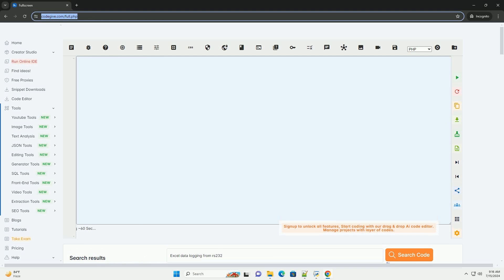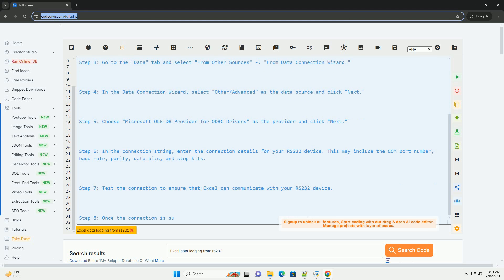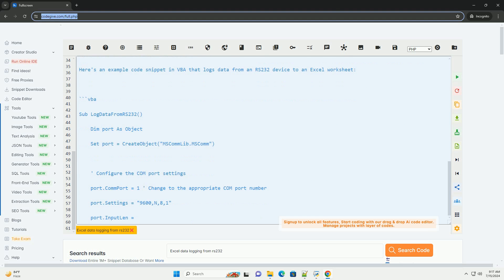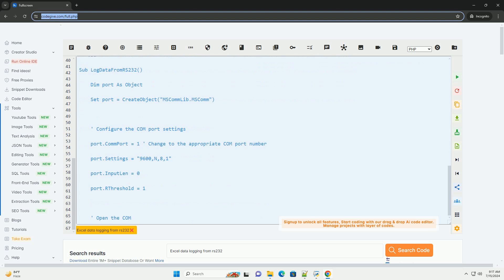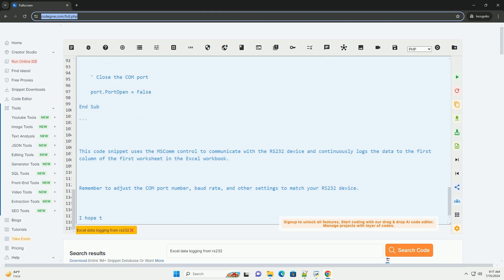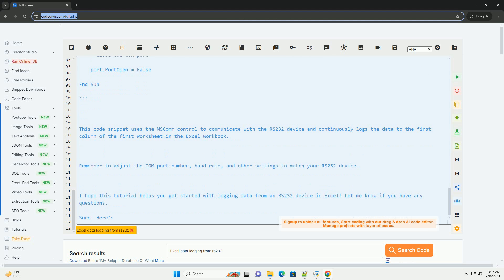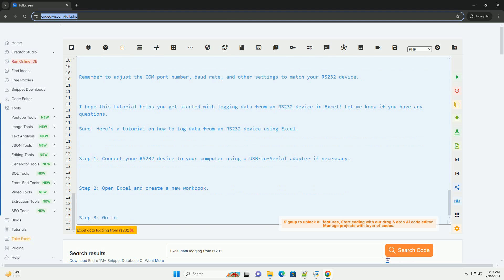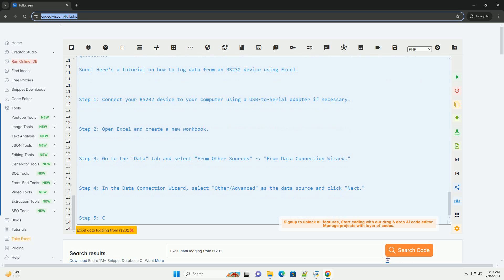Excel data logging from rs232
sure! here's a tutorial on how to log data from an rs232 device using excel.

step 1: connect your rs232 device to your computer using a usb-to-serial adapter if necessary.

step 2: open excel and create a new workbook.

step 3: go to the "data" tab and select "from other sources" - "from data connection wizard."

step 4: in the data connection wizard, select "other/advanced" as the data source and click "next."

step 5: choose "microsoft ole db provider for odbc drivers" as the provider and click "next."

step 6: in the connection string, enter the connection details for your rs232 device. this may include the com port number, baud rate, parity, data bits, and stop bits.

step 7: test the connection to ensure that excel can communicate with your rs232 device.

step 8: once the connection is successful, you can choose to import the data directly into a new worksheet or to load the data into the data model.

step 9: you can now set up a data logging mechanism in excel to continuously capture the data from the rs232 device. you can use excel vba to automate this process.

here's an example code snippet in vba that logs data from an rs232 device to an excel worksheet:

this code snippet uses the mscomm control to communicate with the rs232 device and continuously logs the data to the first column of the first worksheet in the excel workbook.

remember to adjust the com port number, baud rate, and other settings to match your rs232 device.

i hope this tutorial helps you get started with logging data from an rs232 device in excel! let me know if you have any questions.